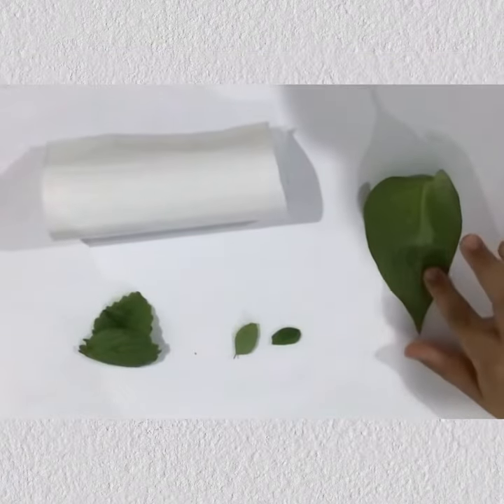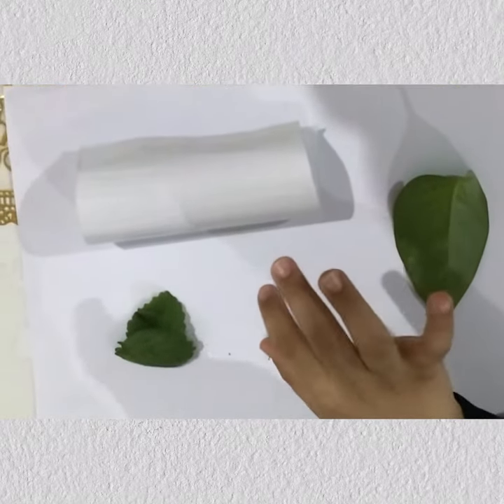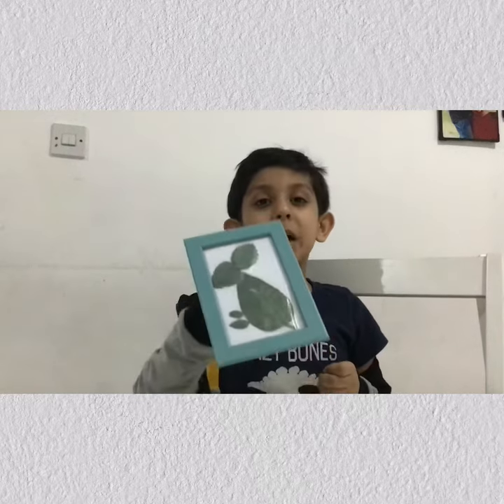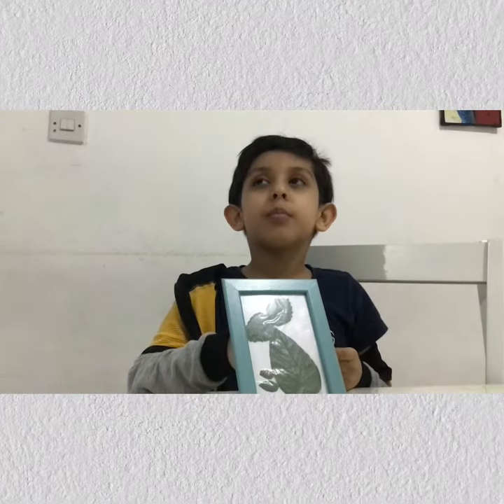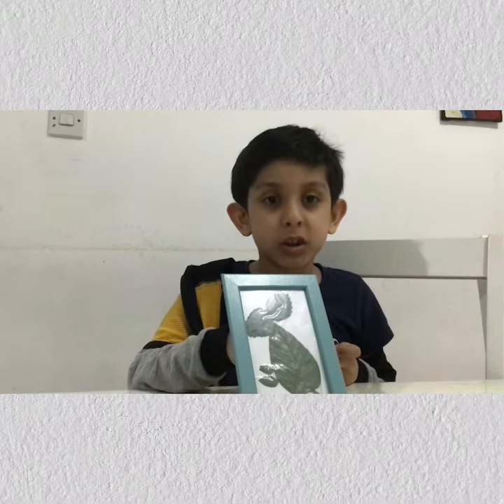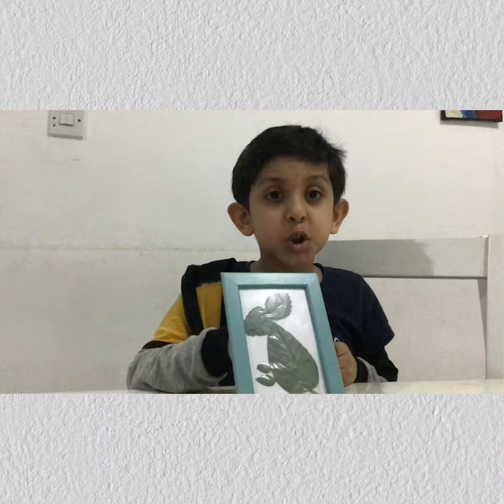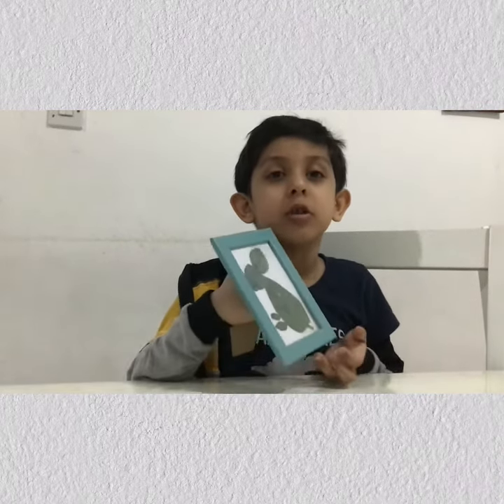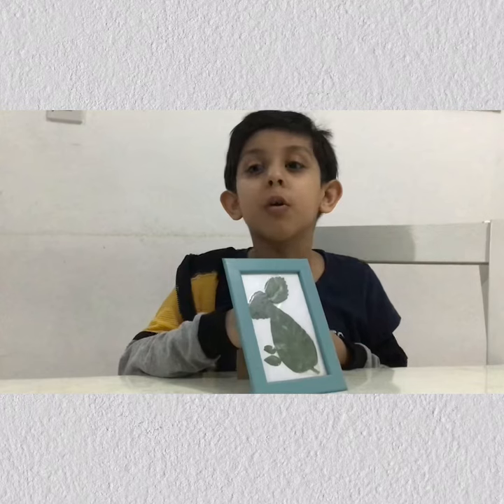Leaf Art ~ Bunny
By Grace, Through Faith!